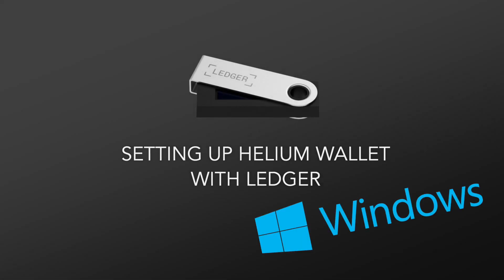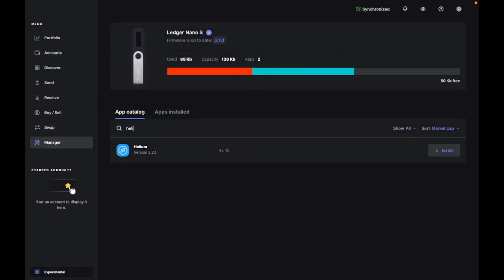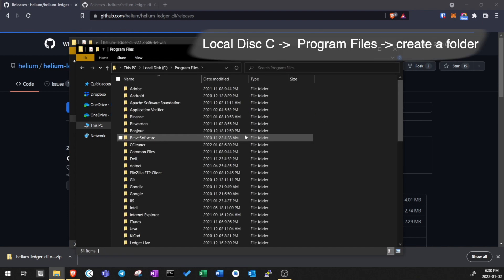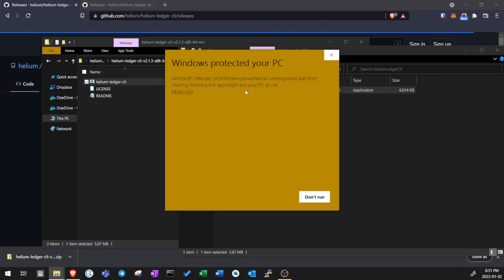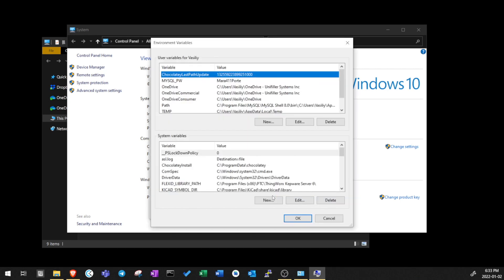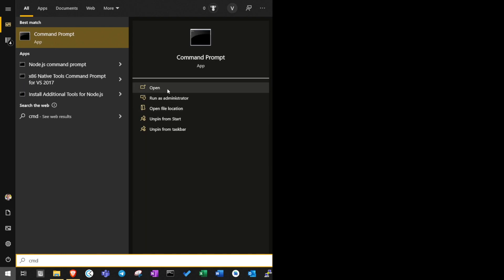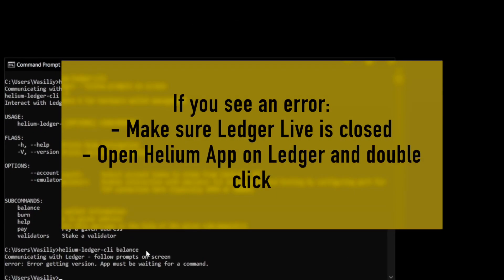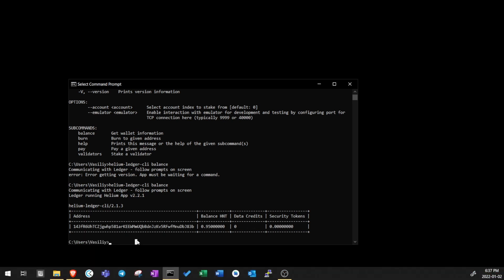Creating Helium Wallet in Ledger (Windows)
In this tutorial, I will show you how to set up your HELIUM wallet with Ledger (for Windows users)

Timecodes
0:00 Intro
0:29 Ledger Live
0:52 Downloading Helium CLI Program
1:21 Moving Helium Program to a Folder in Program Files
2:02 Authorizing Helium program
2:25 Adding to the Environment Path
3:33 Command Prompt
4:07 Helium Wallet Address and Balance
5:13 Final Remarks